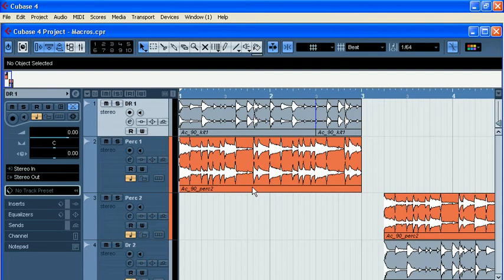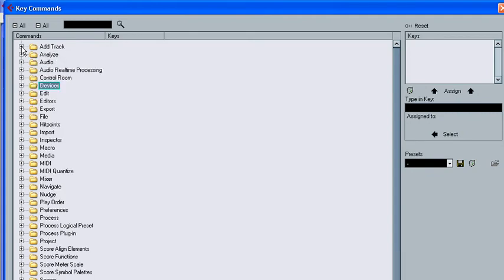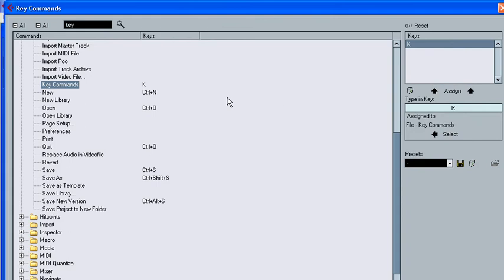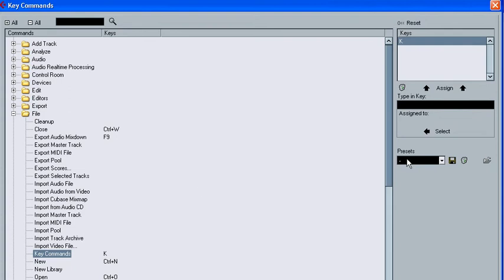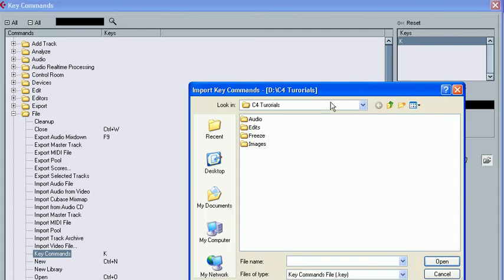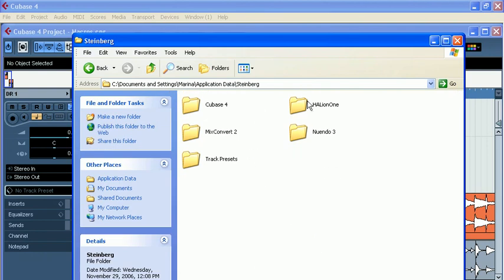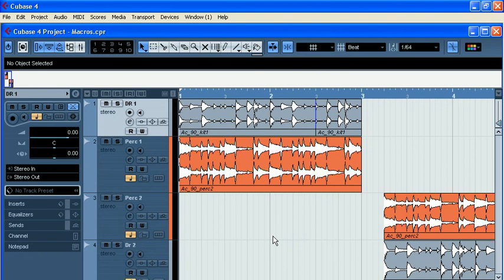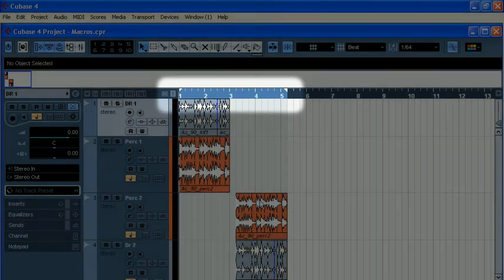Using Cubase Shortcuts with Key Commands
Learn how to customize shortcuts in Cubase with Key Commands.